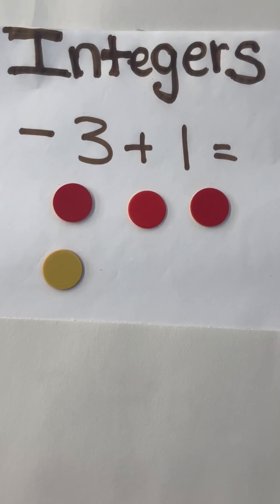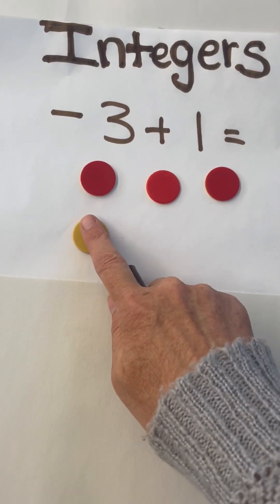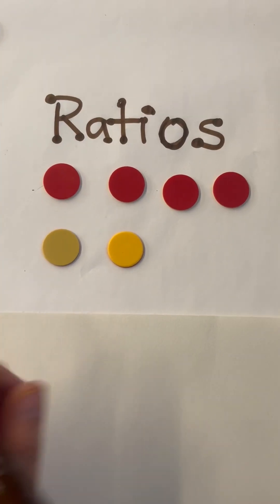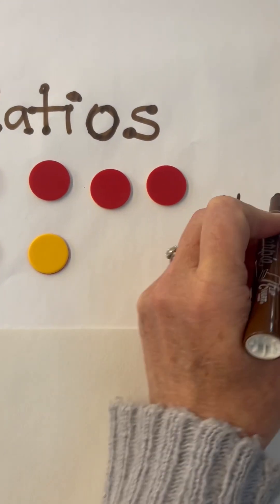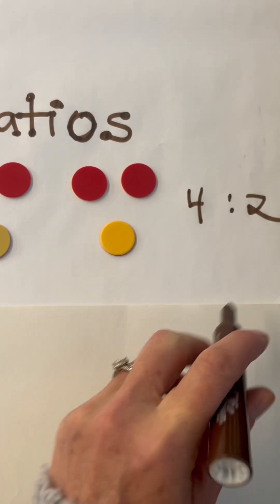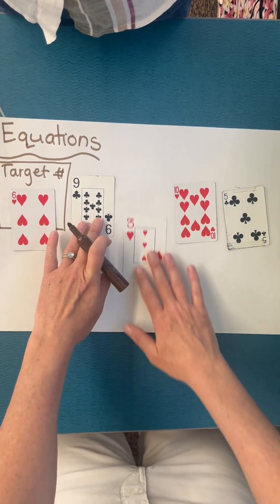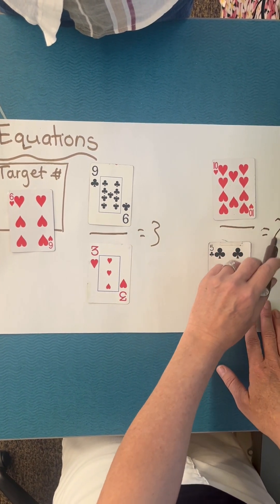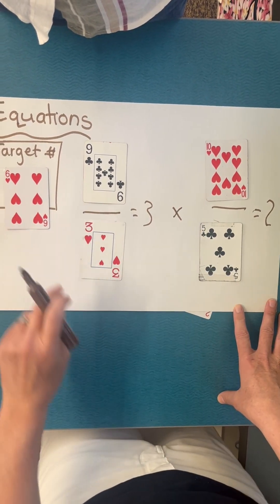Essential Classroom Tools for Middle School Math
Discover the must-have math manipulatives for teaching middle school math! These tools will enhance your teaching methods and engage students in math enrichment activities.